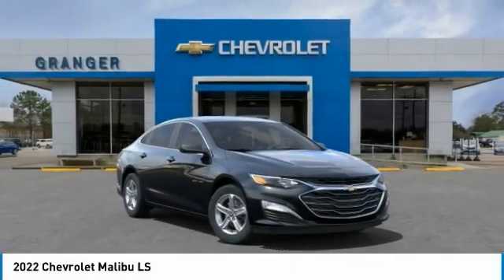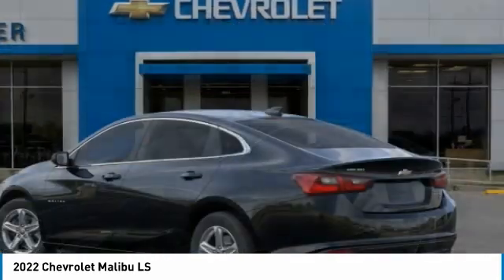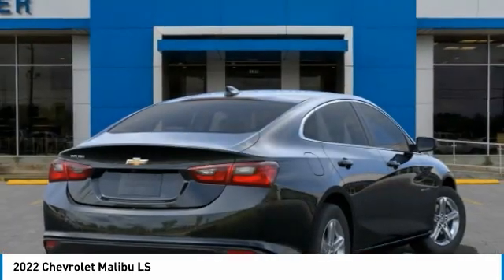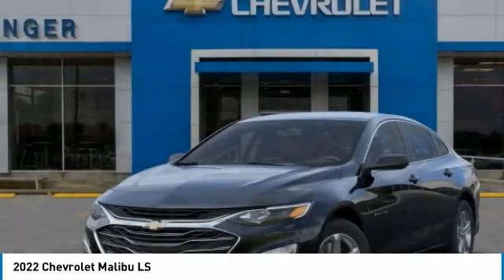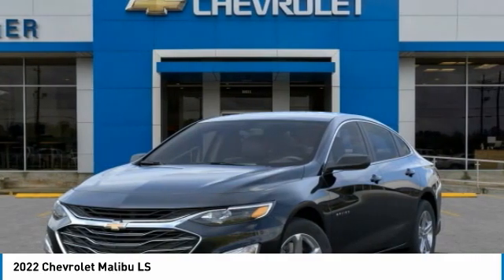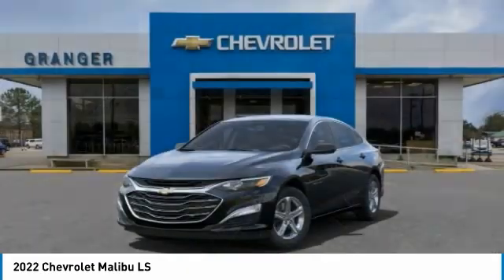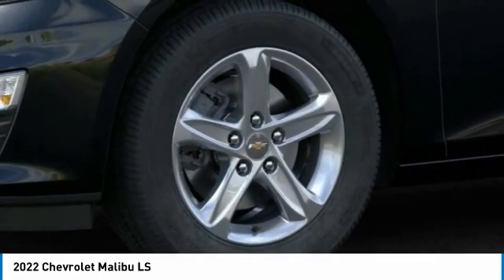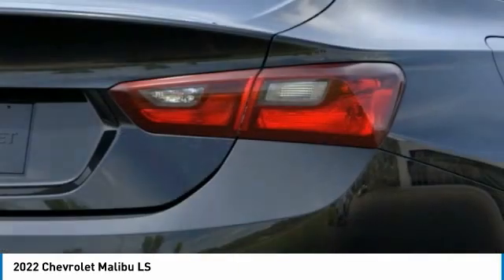2022 Chevrolet Malibu NF210206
2022 CHEVROLET MALIBU Orange, TX
Stock# NF210206

Granger Chevrolet
2611 MacArthur Dr

Mosaic Black Metallic 2022 Chevrolet Malibu LS 1LS FWD CVT 1.5L DOHC Jet Black Cloth.
Ask us about our SETX Exclusive Team Granger - DOWN PAYMENT ASSISTANCE PROGRAM!!! RESERVE this vehicle now with a deposit - WE SHIP VEHICLES AND TAKE TRADE-INS NATIONWIDE!!! 29/36 City/Highway MPG Price includes: $500 - Chevrolet Consumer Cash Program. Exp. 11/30/2022